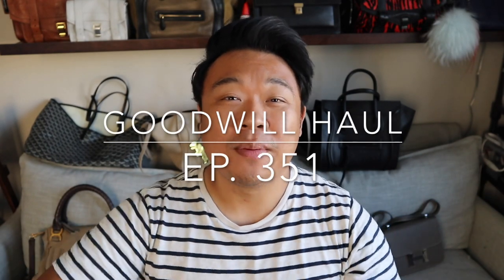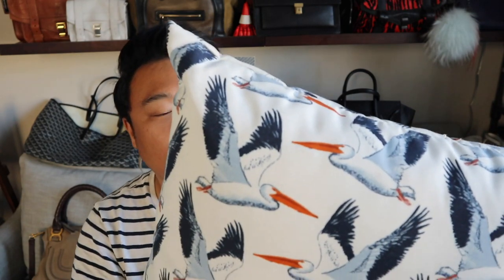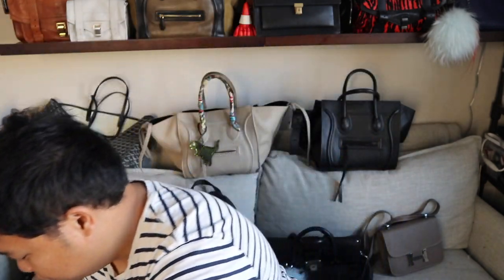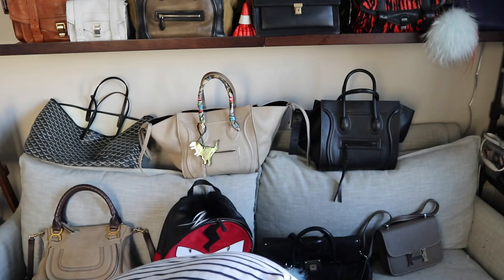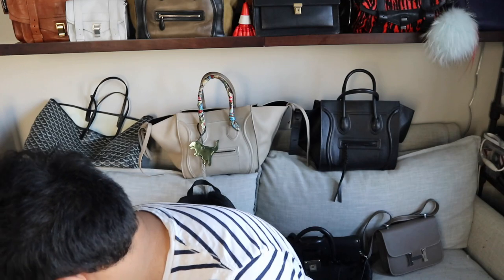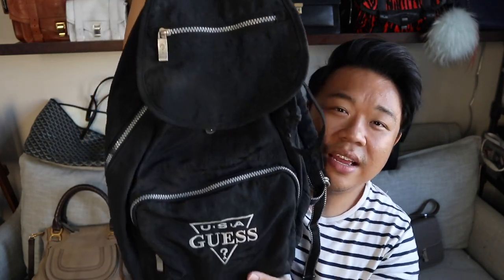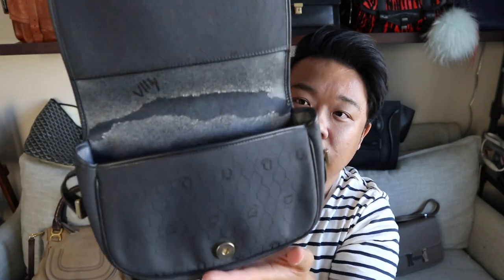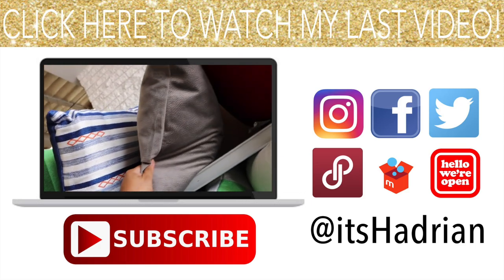HUGE THRIFTED HOME DECOR HAUL & OTHER STUFF TOO | GOODWILL HAUL EP. 351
This video is about HUGE THRIFTED HOME DECOR HAUL & OTHER STUFF TOO | GOODWILL HAUL EP. 351

Poshmark: itshadrian
Mercari : itshadrian
Vinted: itshadrian
Depop: itshadrian

- itshadrian (personal)